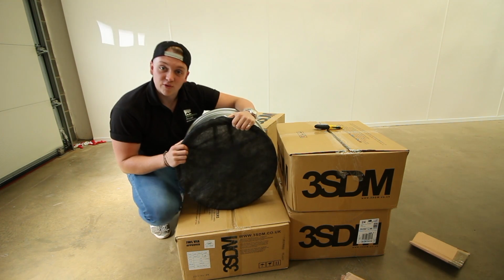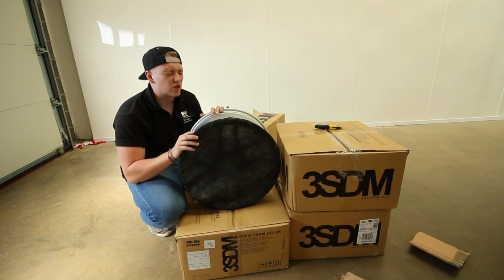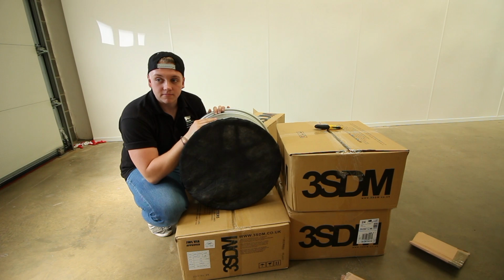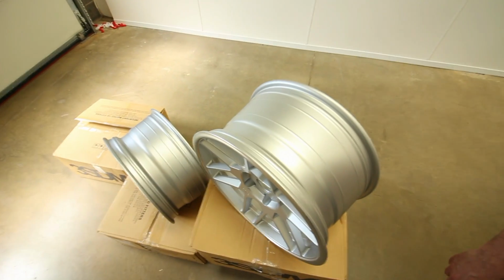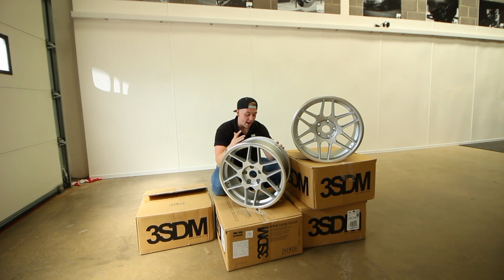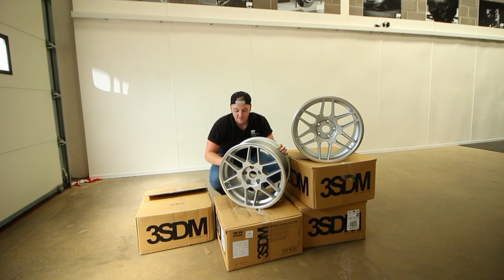Unboxing My new E36 3SDM Wheels *BIG WHEEL REVEAL*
Welcome to Torque Chasers

THE BIG WHEEL REVEAL of my new wheels for the TorquE36 is here!

I cannot explain to you how cool this is as I’ve never had aftermarket wheels for my cars before so when 3SDM said they wanted to collaborate on this new project with me I was HYPED!

Follow Paddock Motors here!